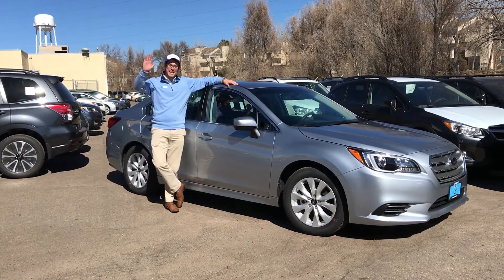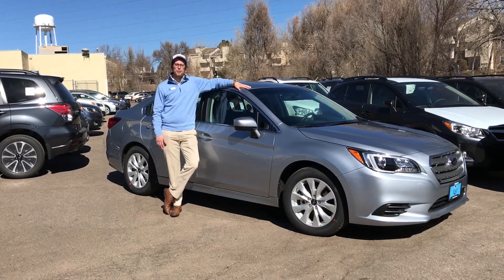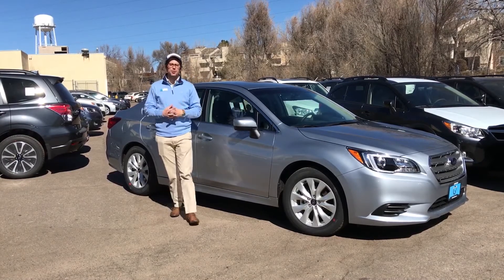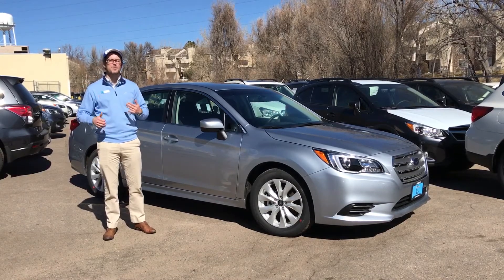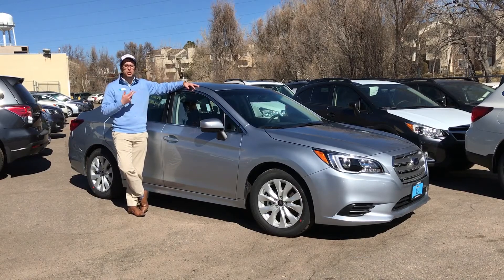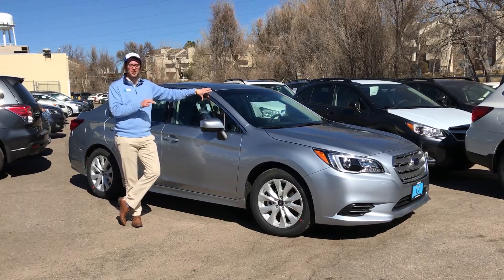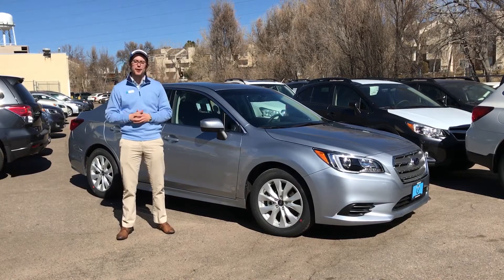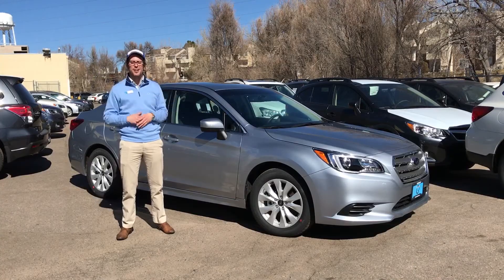2017 Subaru Legacy 2.5i Premium $249 February Lease Special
$0 CASH DOWN SIGN AND DRIVE

2017 SUBARU LEGACY 2.5I PREMIUM
$249/MONTH LEASE
MSRP $25,633. STK# 7U38280 HAD-11. 36 MONTH LEASE, 10,000 MILES/ YEAR ALLOWANCE, WITH A RESIDUAL OF 56%. ACTUAL COLOR MAY VARY. $599 DEALER HANDLING AND $595 ACQUISITION FEE ARE INCLUDED IN THE ADVERTISED PRICE. TITLE, TAXES AND REGISTRATION FEES ARE NOT INCLUDED IN THE ADVERTISED PRICE & ARE EXTRA. W.A.C. $0 SECURITY DEPOSIT. OTHER LEASES AVAILABLE ON OTHER MODELS. CANNOT BE COMBINED WITH ANY OTHER INCENTIVES. SEE YOUR GROOVE SUBARU TEAM FOR MORE DETAILS. ENDS  2/28/17.